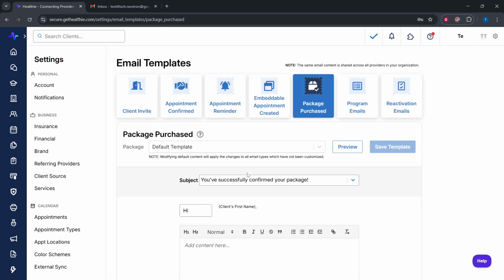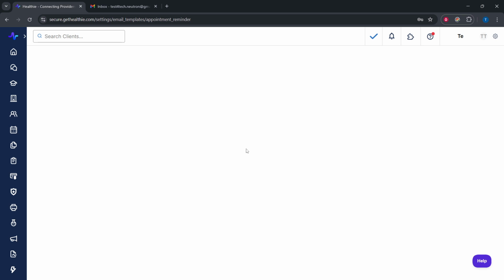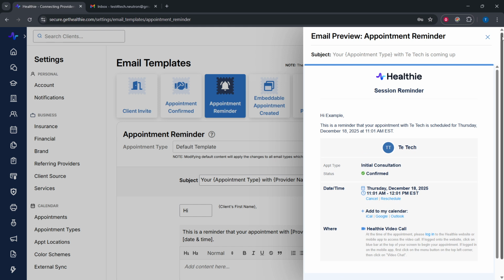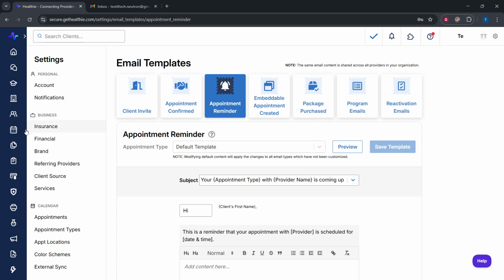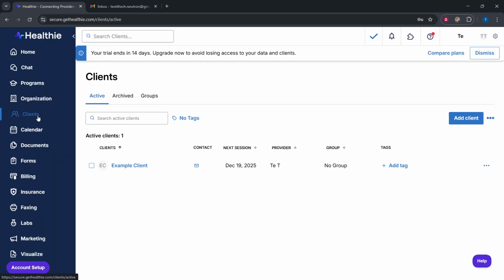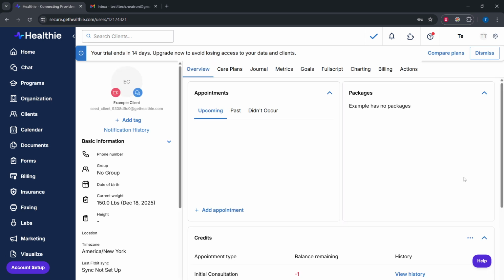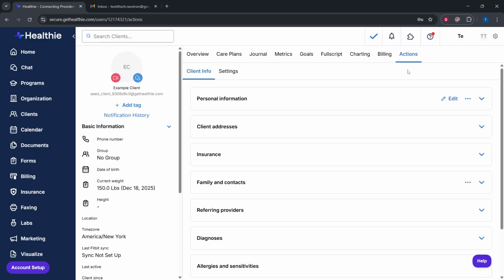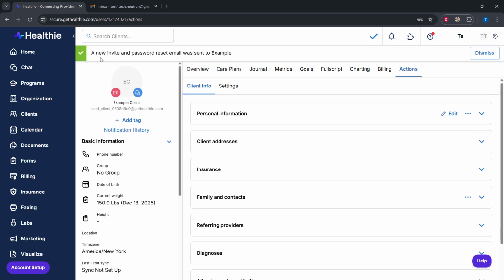How to Send Emails to Clients in Healthie [2026 Full Guide]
How to Send Emails to Clients in Healthie

In this video, we show you exactly how to Send Emails to Clients in Healthie to streamline your professional communication and maintain consistent engagement with your practice members. We explore the core concepts of secure messaging and the administration of outbound correspondence within a HIPAA-compliant environment.

Mastering this specific tool improves workflow, organization, and project quality by centralizing your client interactions and ensuring that all clinical communication is documented and secure. We utilize the practice management dashboard and the client communication modules to oversee individual messaging threads and broadcast announcements to your entire roster. Establishing a reliable email workflow is vital for providing high-touch care, delivering important session updates, and fostering a professional relationship with those utilizing your health services.

Technical Specs: Software: Healthie; Feature: Dashboard